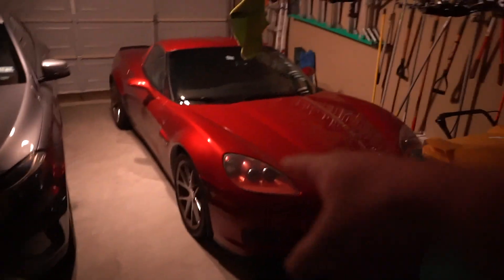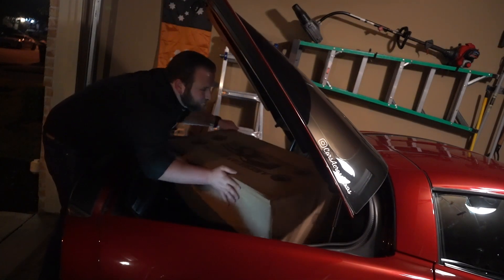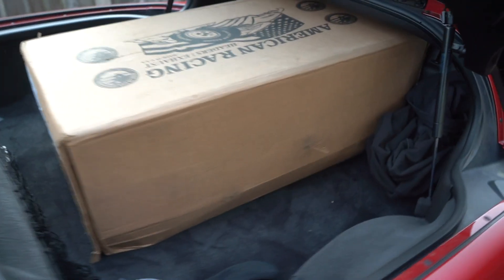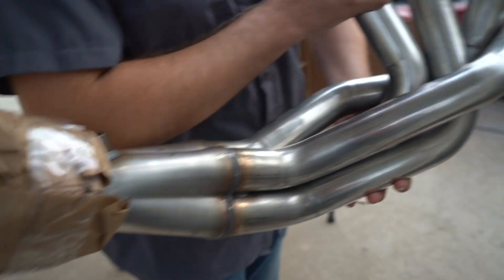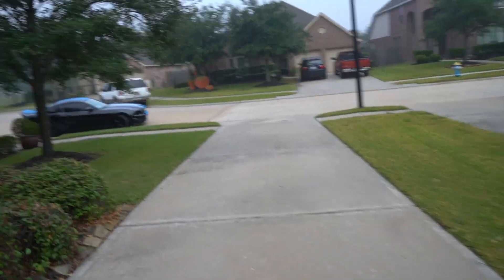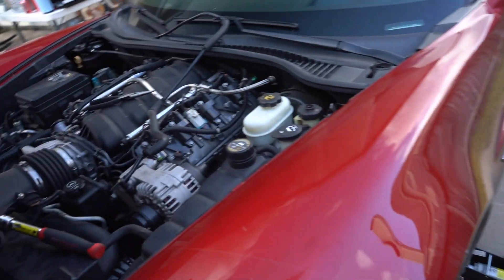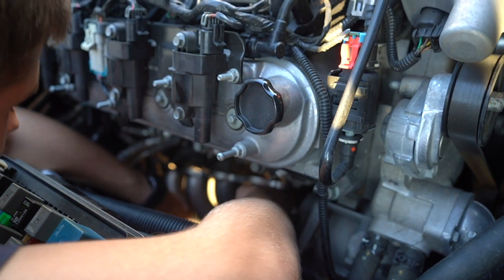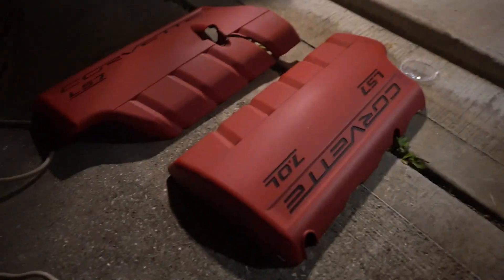The BEST SOUNDING C6 Corvette Z06 Exhaust! (Long Tube American Racing Headers Install)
The camera did not do this justice. This exhaust setup sounds incredible. 2x3 Inch Long Tube American Racing Headers with a cat-less x-pipe. I still had the NPP stock mufflers on and it keeps it tame when you're cruising but when you open the car up it sounds insane.